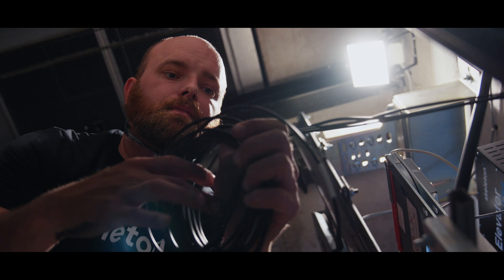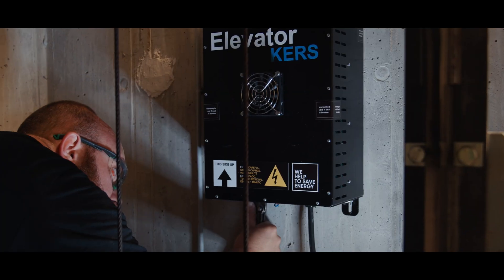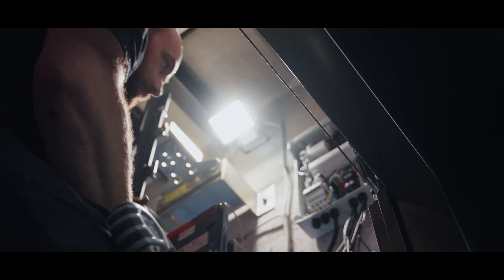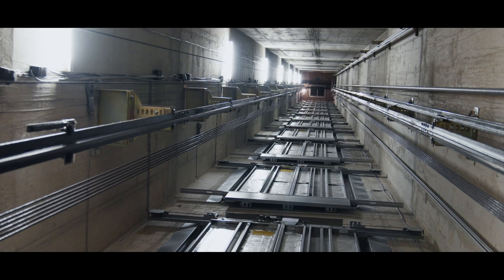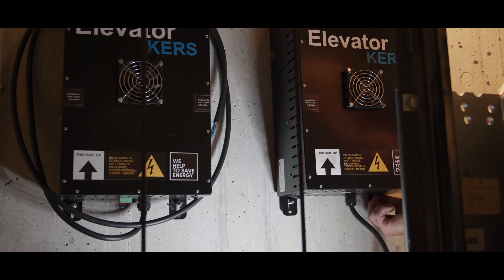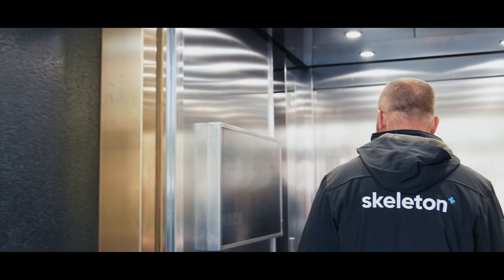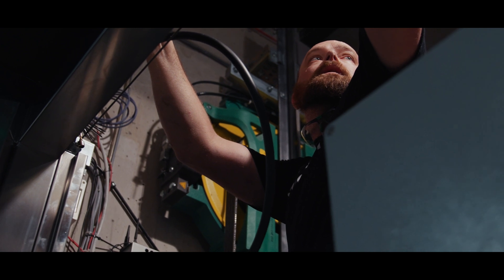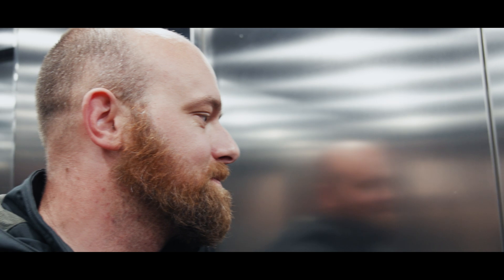Supercapacitors recycle energy in elevators, increasing energy efficiency and lowering costs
The supercapacitor-powered ElevatorKERS, electric traction elevators can take advantage of regenerative driving technology to save energy in addition to reducing a building's carbon footprint. Unlike other methods that use resistors for braking purposes and waste the energy generated as heat, supercapacitors store up the power until needed again during the operation of the elevator, which also helps reduce reliance on electricity from grids.